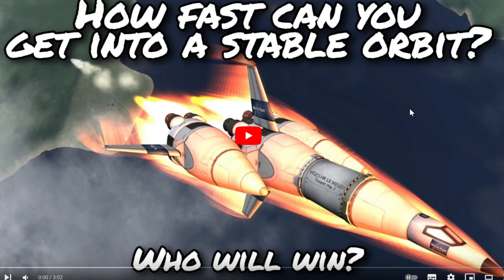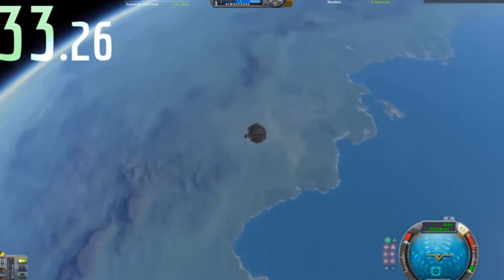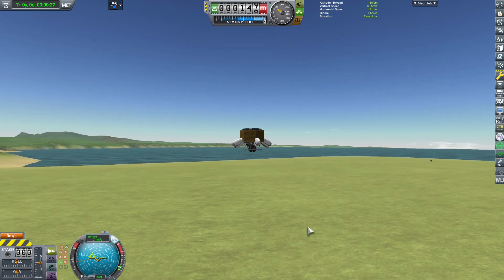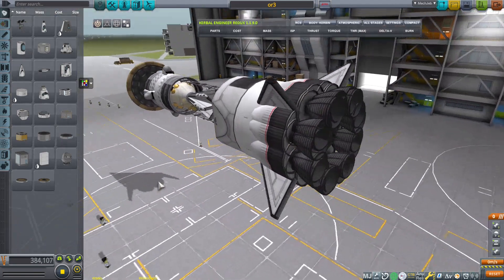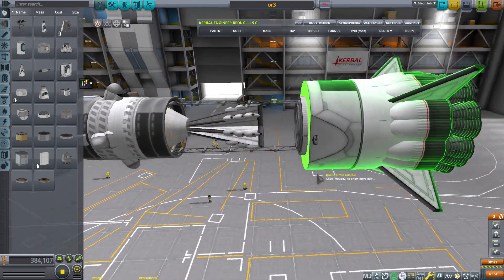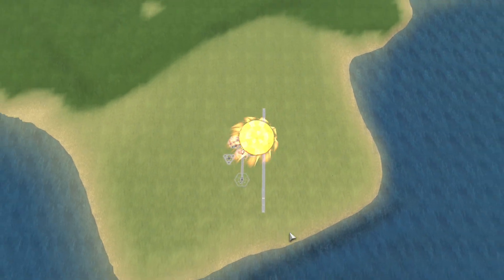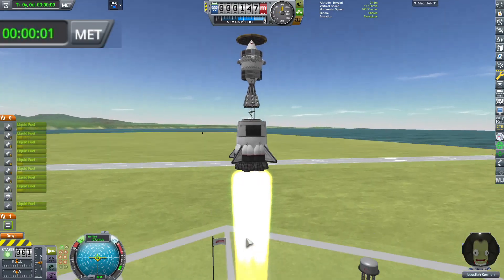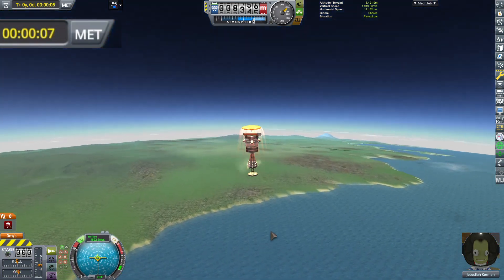Reaching Kerbin Orbit in 29 Seconds ksp 1.12.3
So i beat stratzenblitz in one thing. but honest this was a low hanging fruit, i'm not good as him, specially on editing

00:00 Explaining
01:10 The flight
01:50 Jeb return